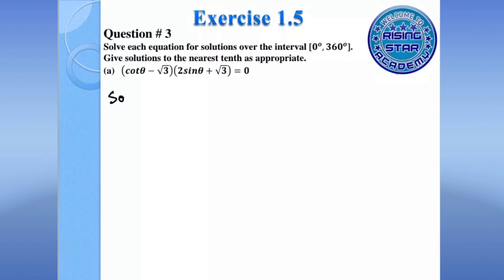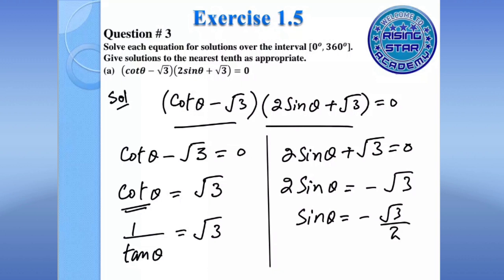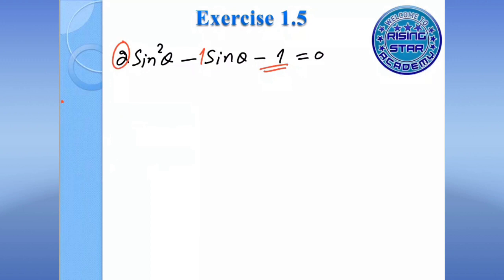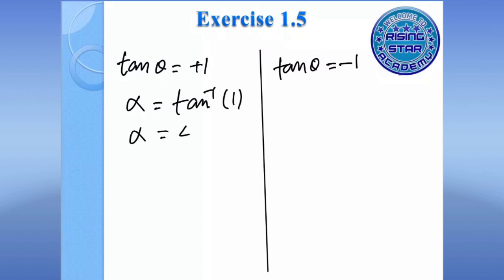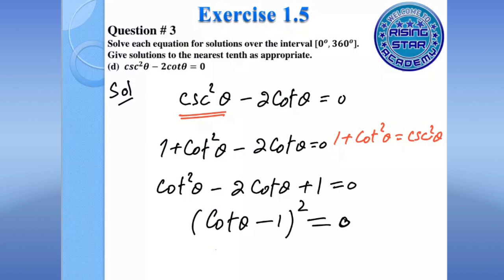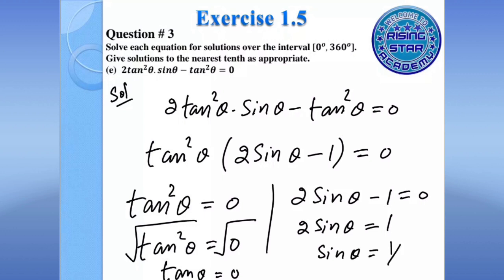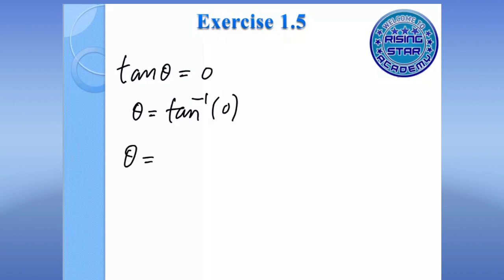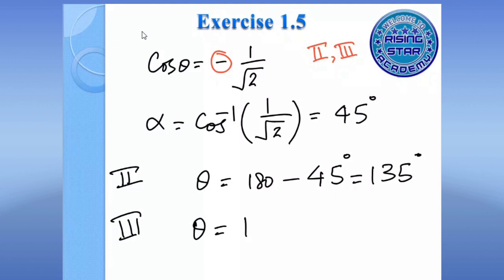Trigonometric Equations| Exercise 1.5 | Complete Q # 3